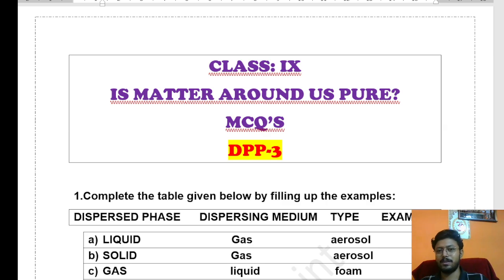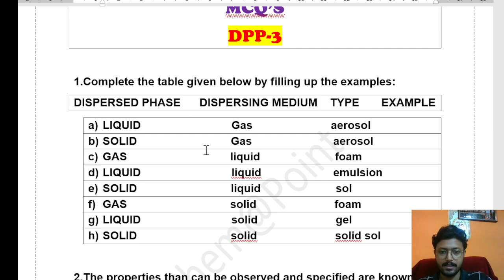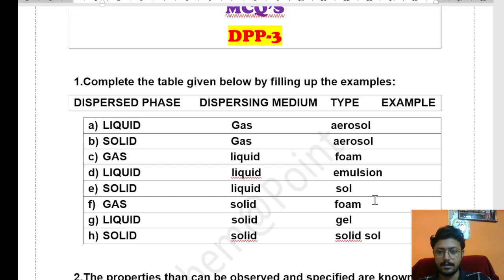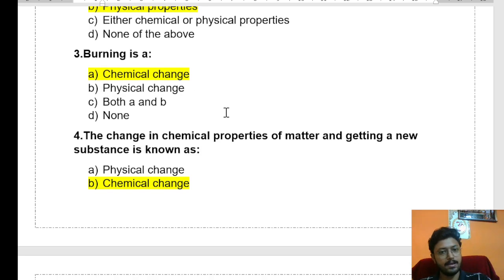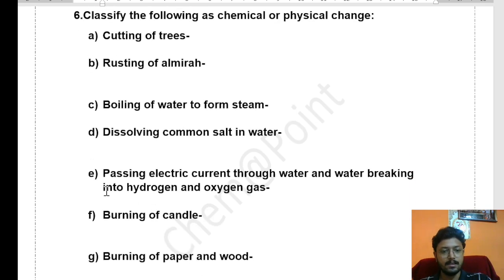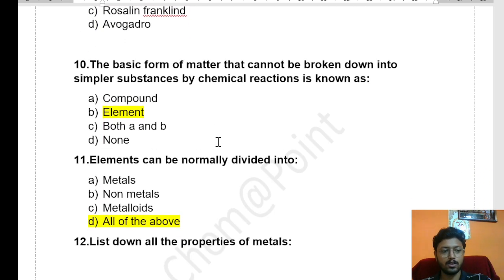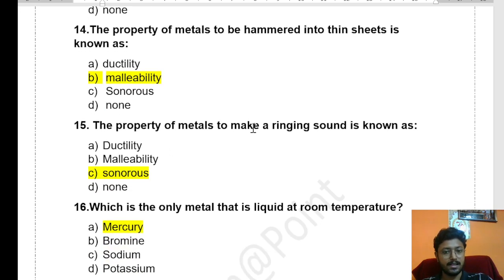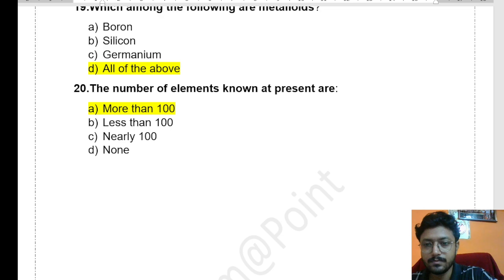CLASS: IX | IS MATTER AROUND US PURE? | MCQ’S |DPP-3